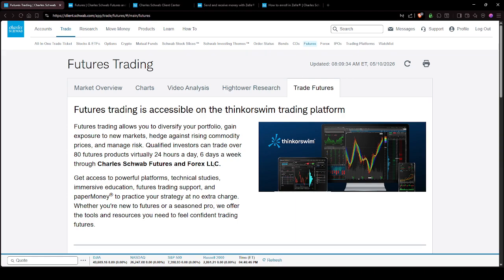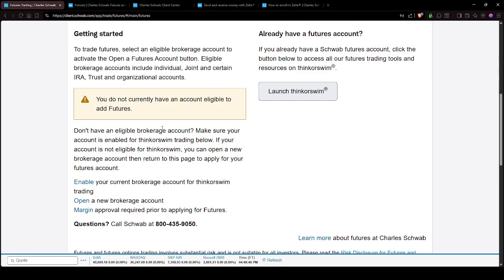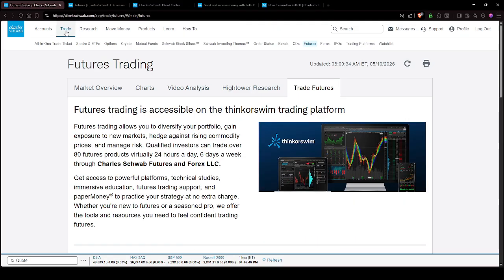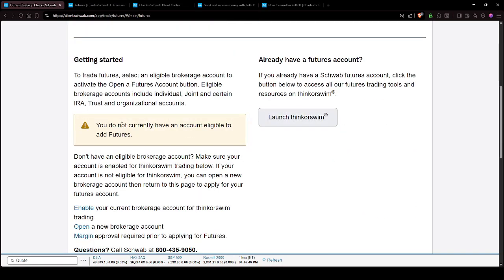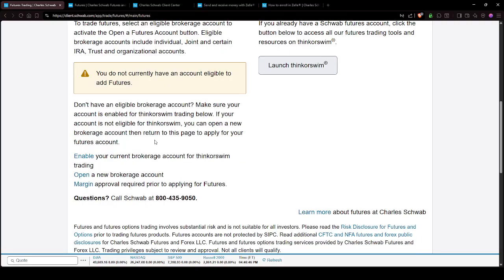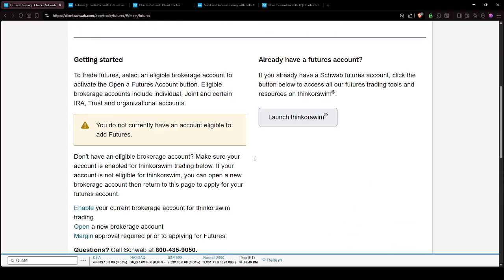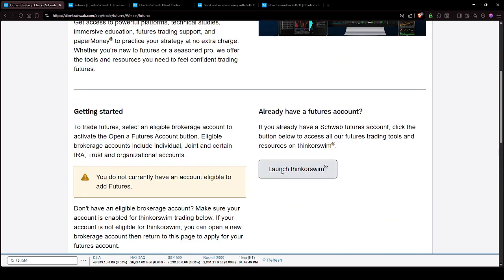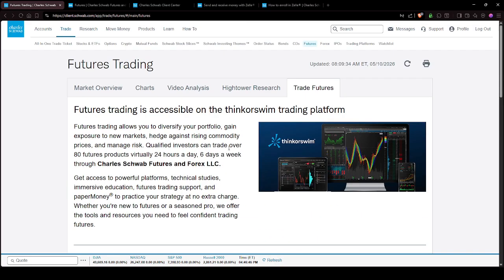How to Trade Futures in Schwab: Step-by-Step Tutorial for Beginners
Welcome to this tutorial on how to trade futures with Charles Schwab. First, you need to have a Charles Schwab account set up. If you haven’t done that yet, visit the Schwab website and sign up for an account. Make sure to select the appropriate account type for trading futures. Once you have an account, log in to your Schwab platform.